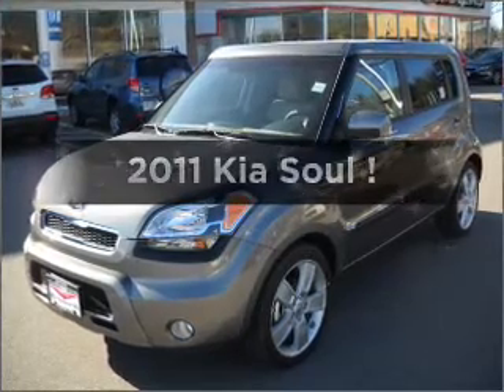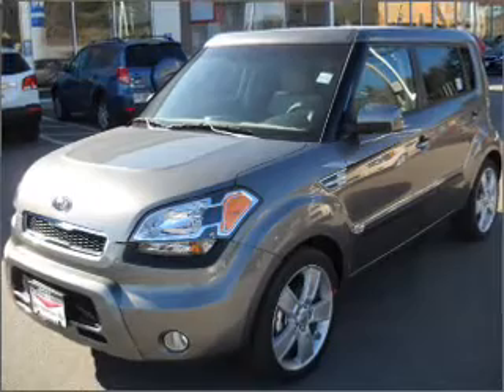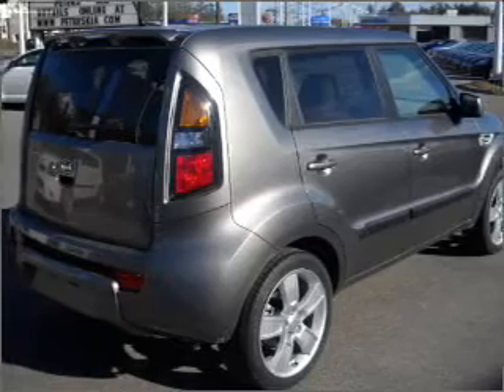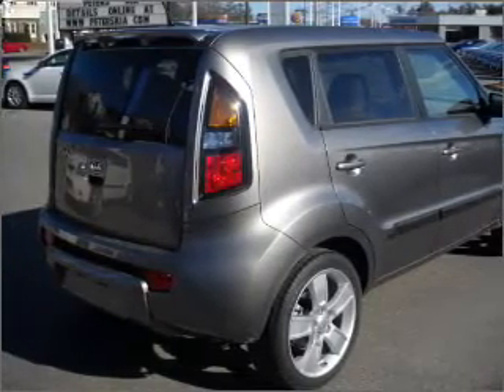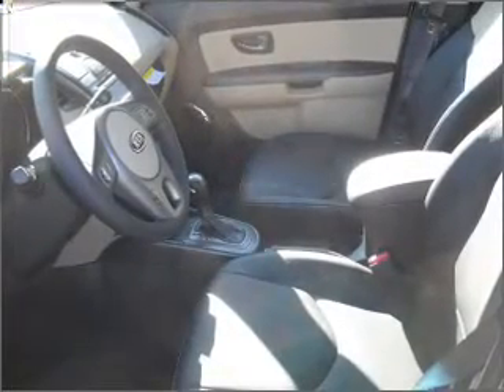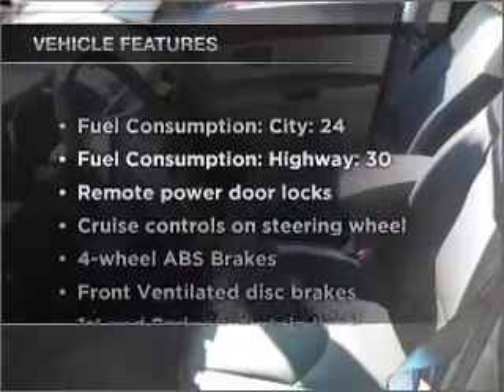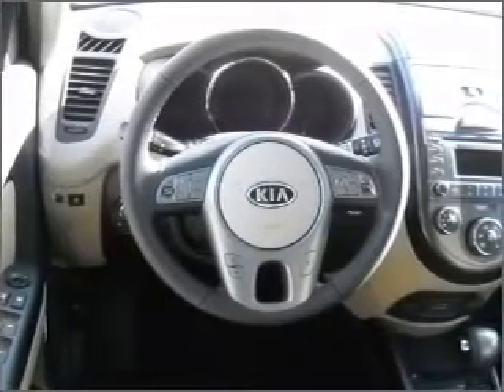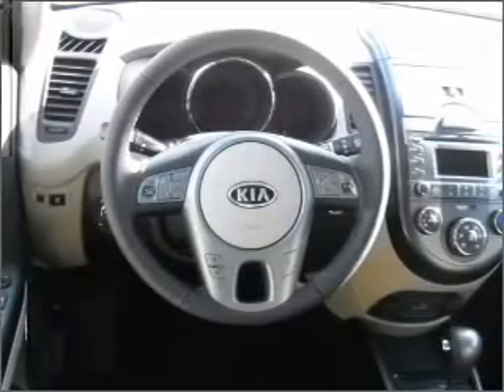2011 Kia Soul - Nashua NH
Year: 2011
Make: Kia
Model: Soul
Trim: !
Engine: 2.0 liter inline 4 cylinder 16 valve
Transmission: 4-Speed Automatic
Color: Titanium Silver
Mileage: 10
Address:
280-300 Amherst St